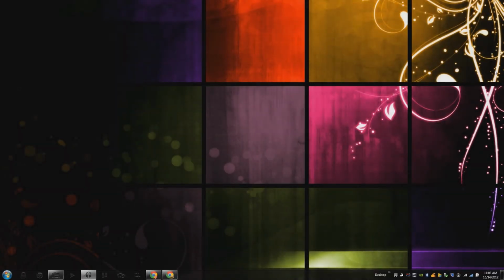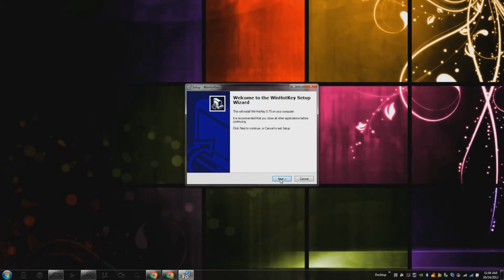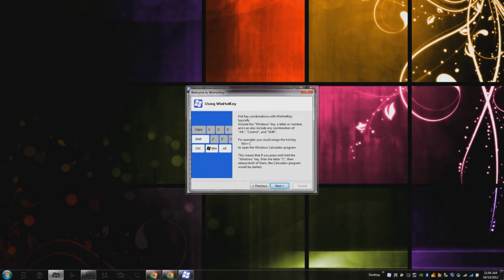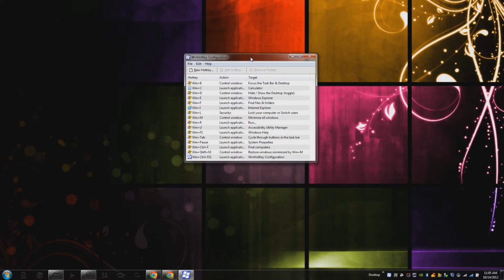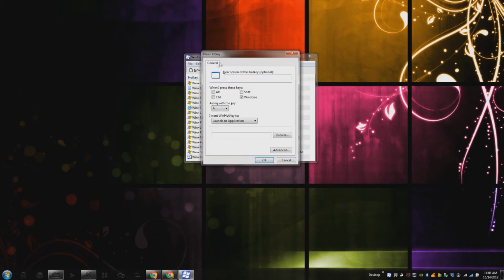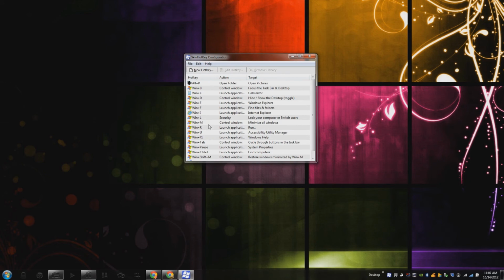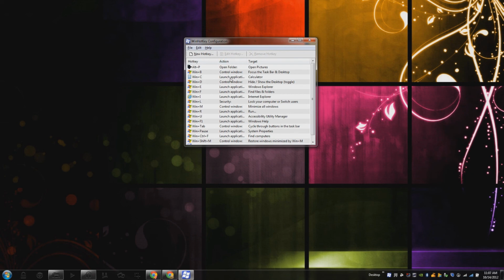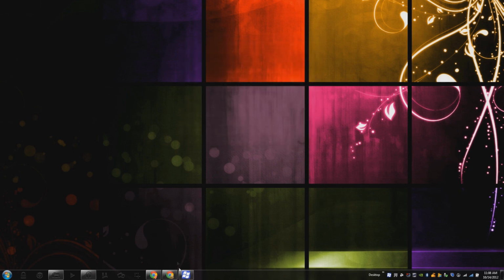Create Windows Hot Keys